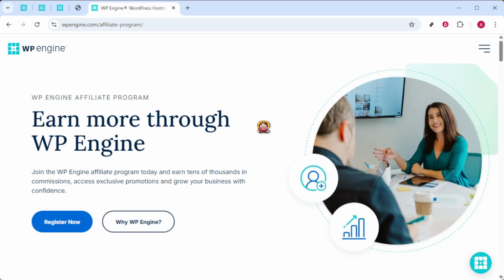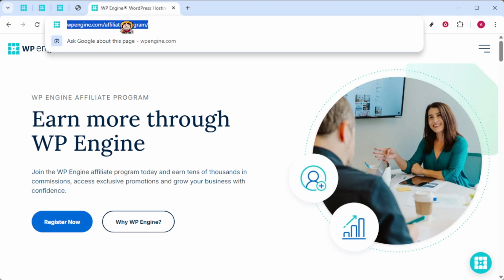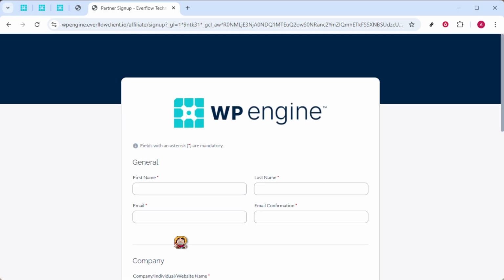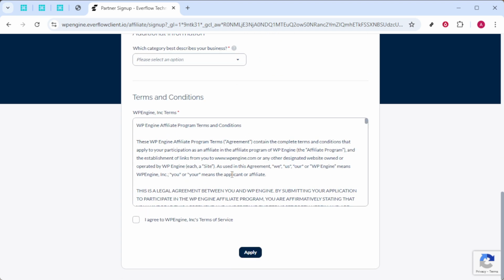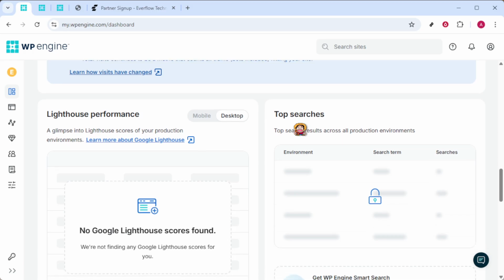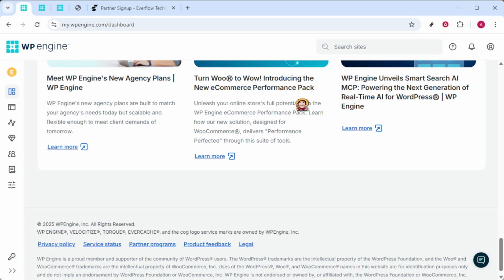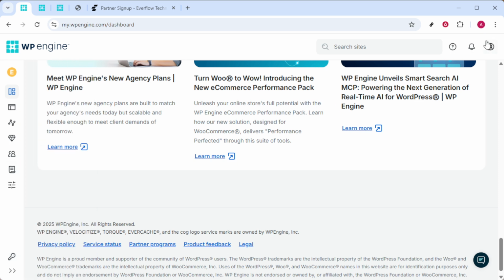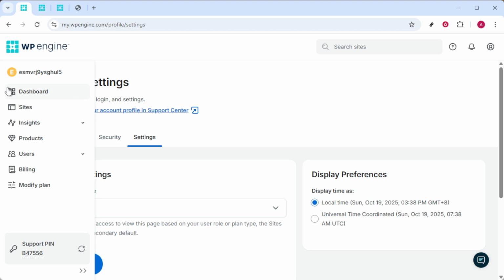How To Affiliate Wp Engine (2025)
In this easy step-by-step tutorial, you’ll learn how to **join and start earning with the WP Engine Affiliate Program** in 2025. Perfect for bloggers, YouTubers, and digital marketers who want to make money online by promoting WordPress hosting.

✅ What you’ll learn:
- How to sign up for the WP Engine Affiliate Program
- How to access your affiliate dashboard and get your referral links
- How to track clicks, signups, and commissions
- Tips to increase your affiliate earnings and build trust with your audience

💡 No experience needed — beginner-friendly tutorial!
⚙️ Works great for content creators in the WordPress or hosting niche